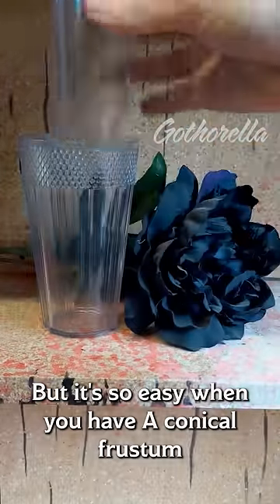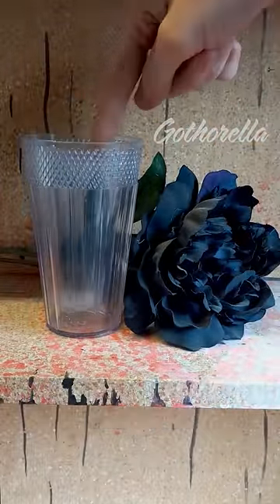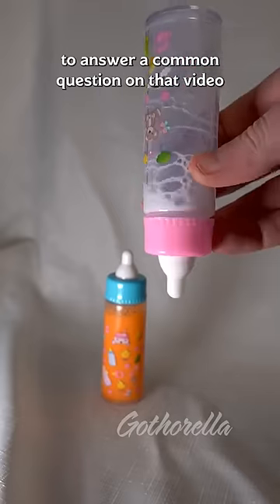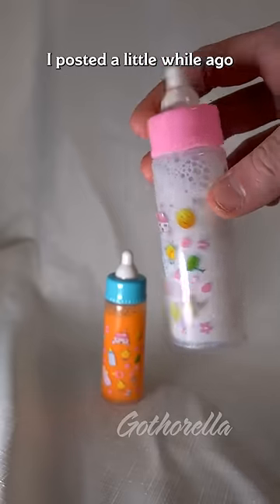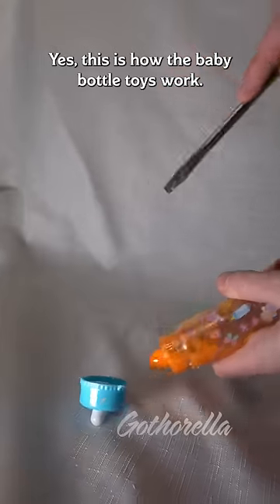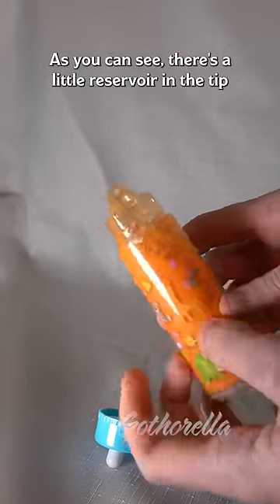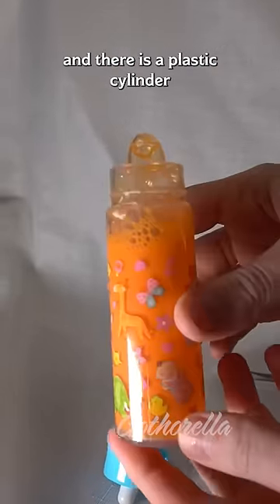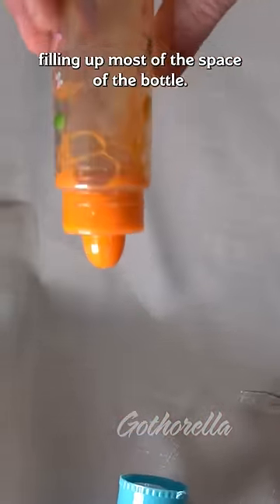How the baby bottle toys work 🍼 to make the liquid ✨magically✨ disappear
How the baby bottle toys from our childhoods work! Like Archimedes in the bath tube this is liquid displacement, oh yeah!